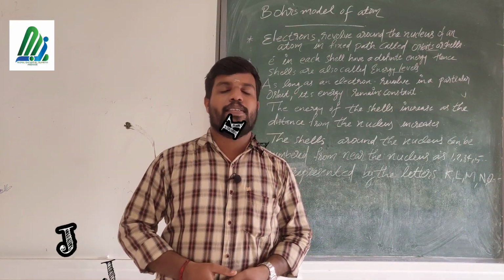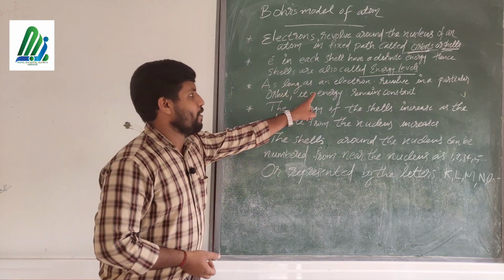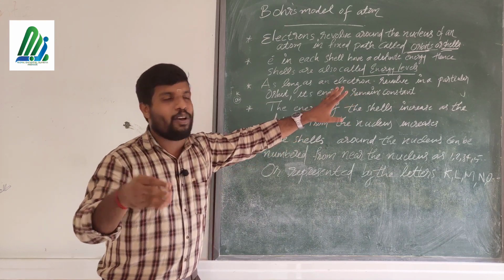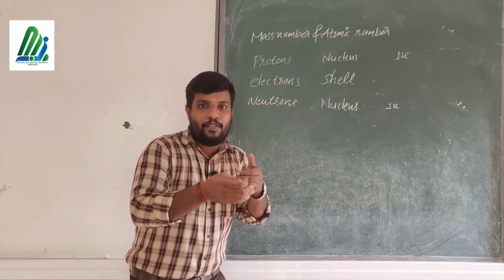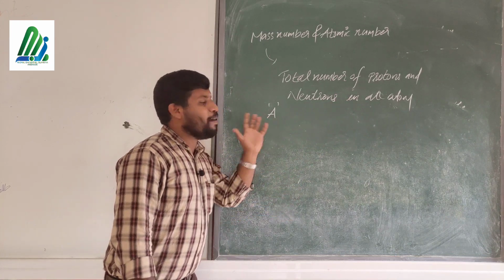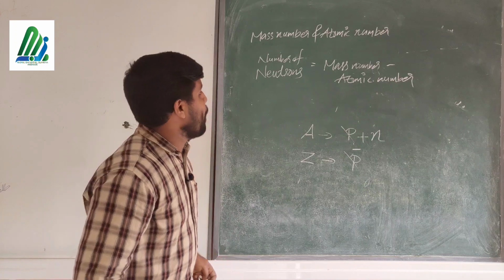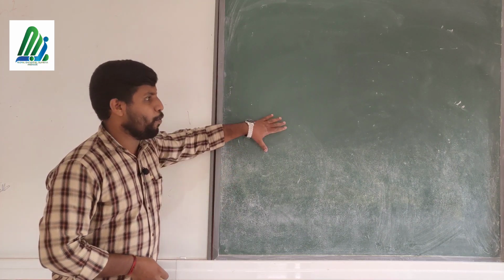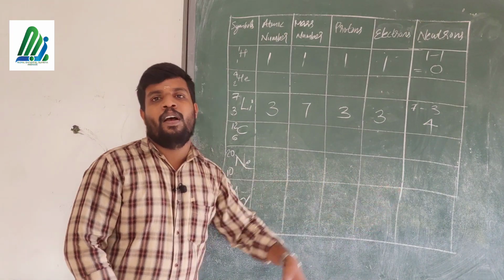STD 9 | CHEMISTRY | JAYAKRISHANAN SIR | MAJMAU ENGLISH SCHOOL